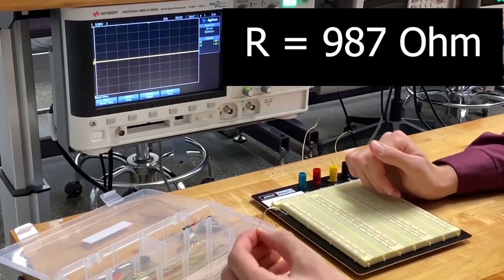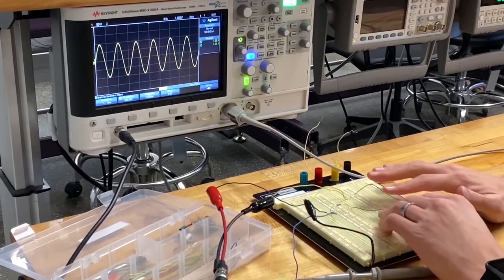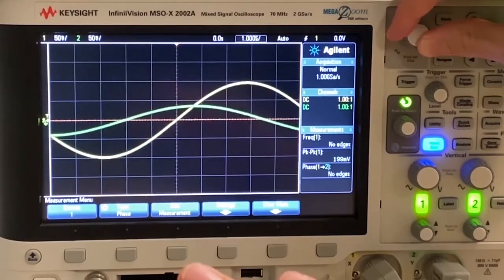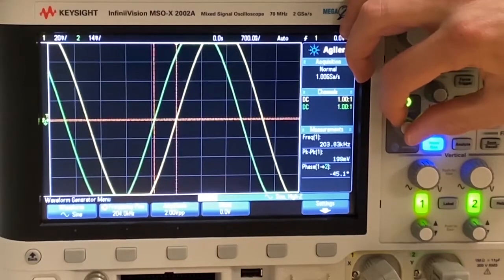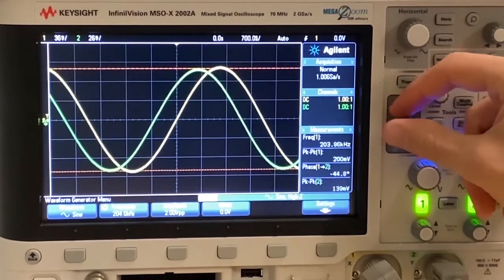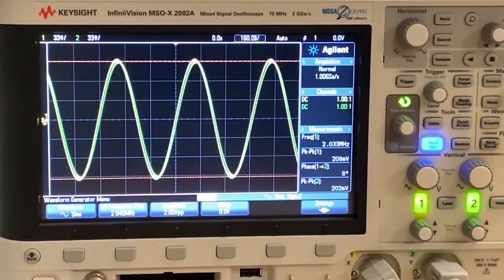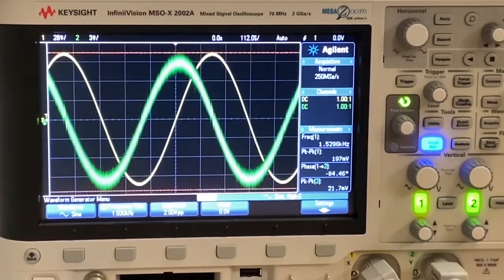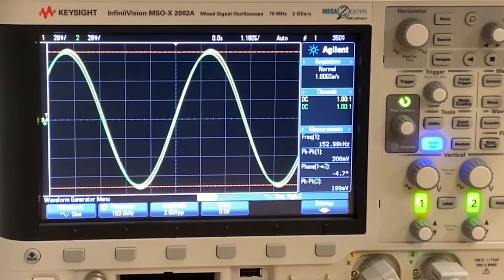Lab 6 Measurements - RL Circuit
Measurements of an RL circuit to determine the inductance of our handmade inductor.